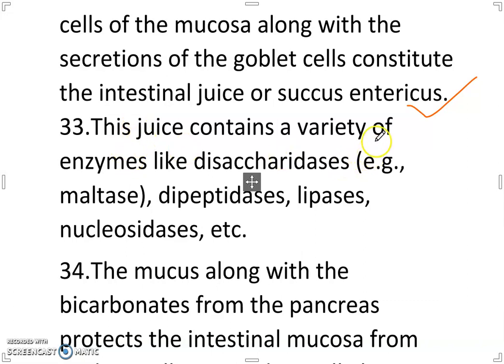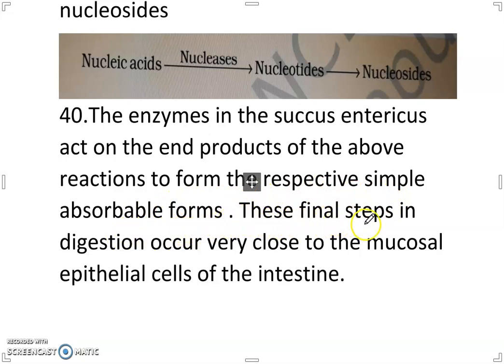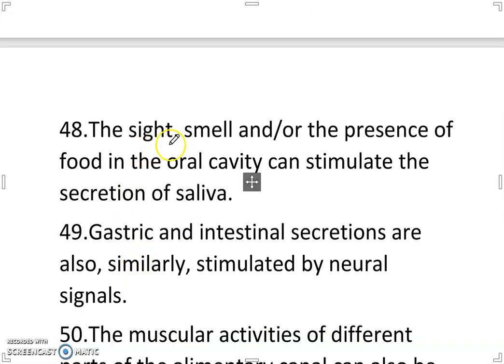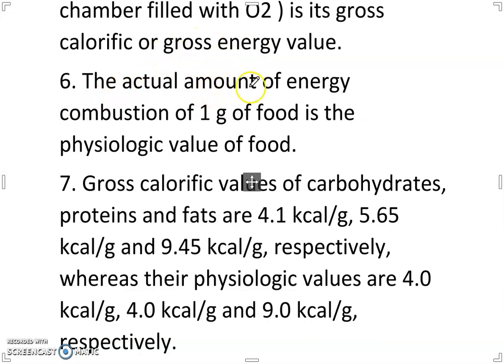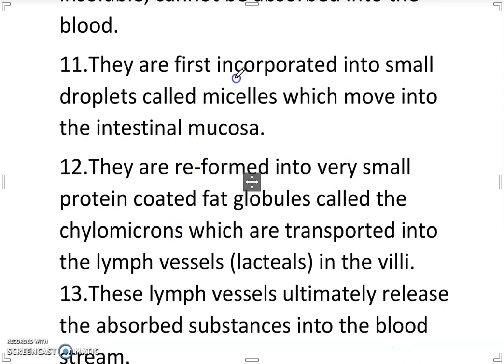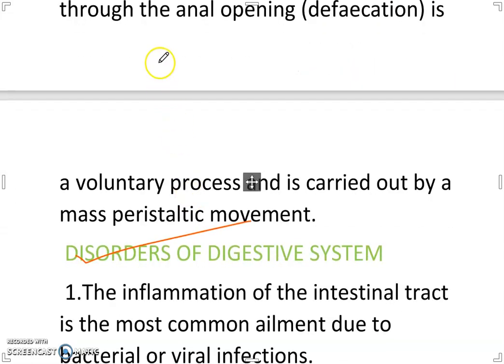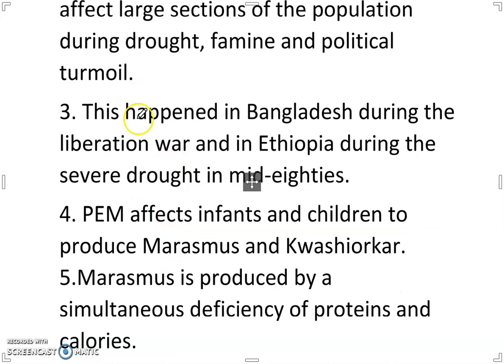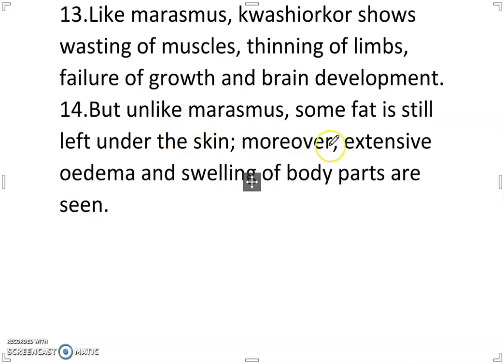Digestion and Absorption points wise part 2